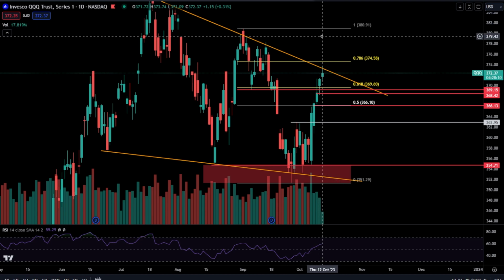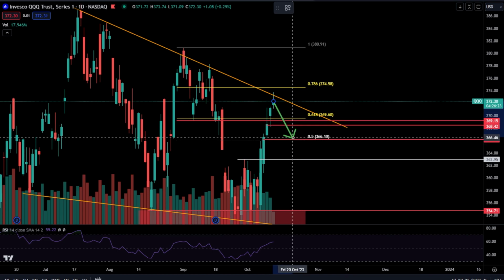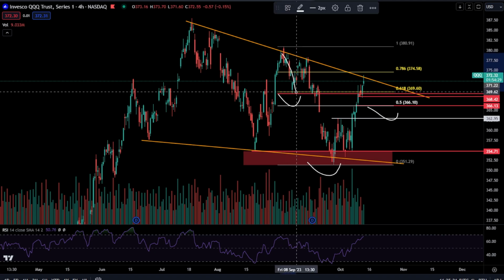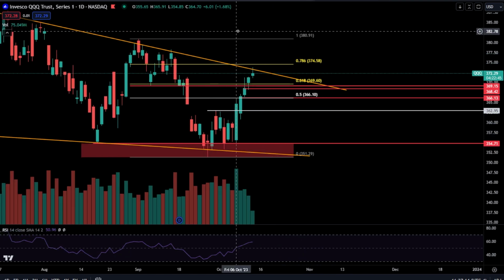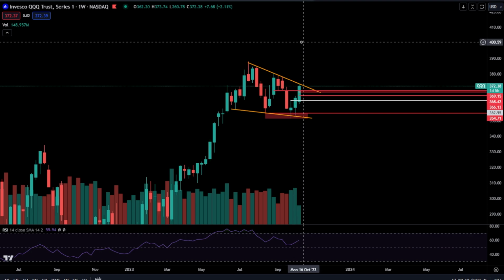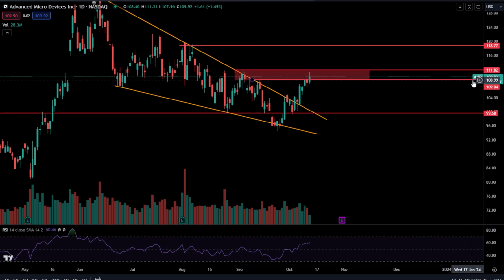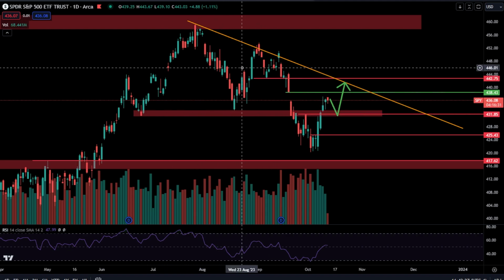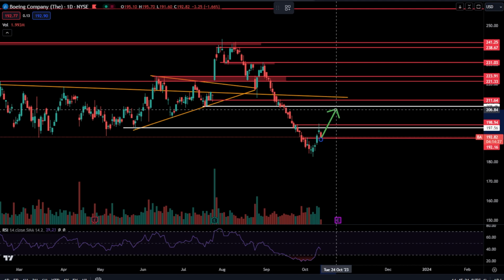SPY QQQ Update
Daily Updates Mon-Fri, Weekly Update on Saturday, and a livestream on Sunday!